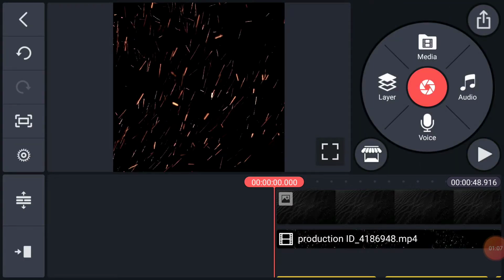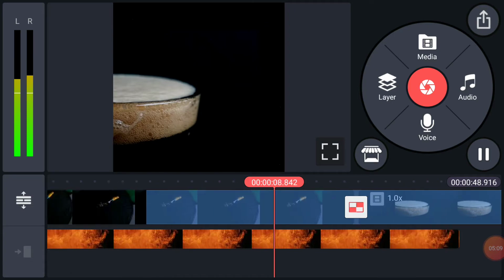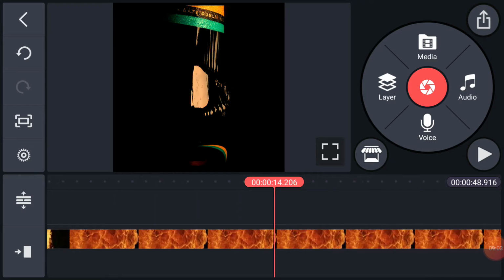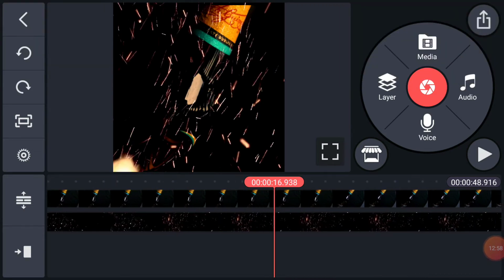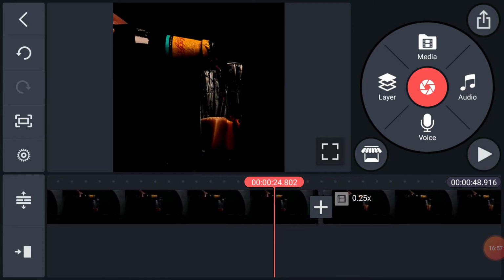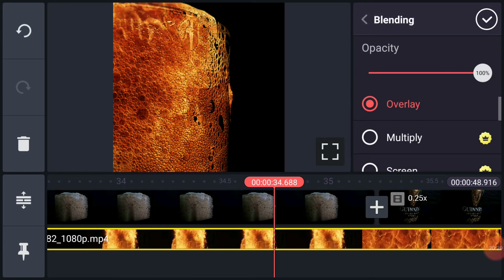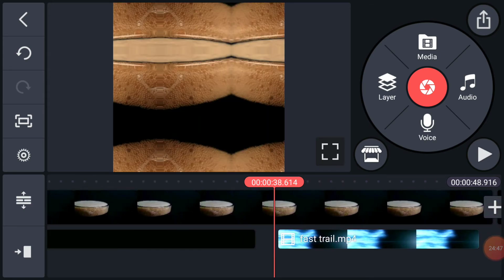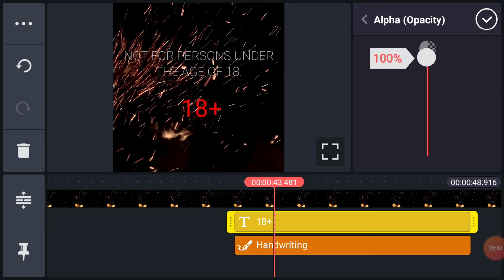HOW I MADE MY GUINESS ADVERT. FULL BREAKDOWN.